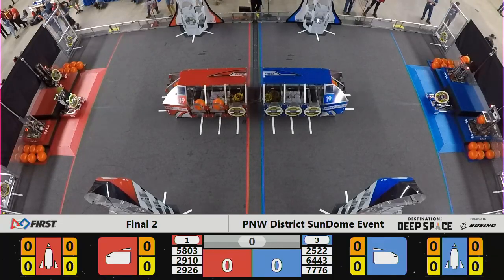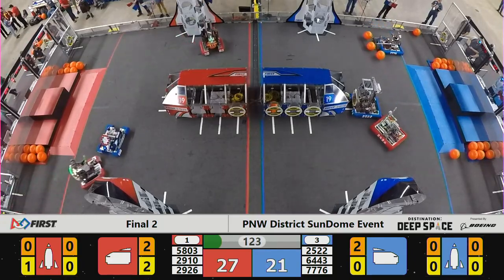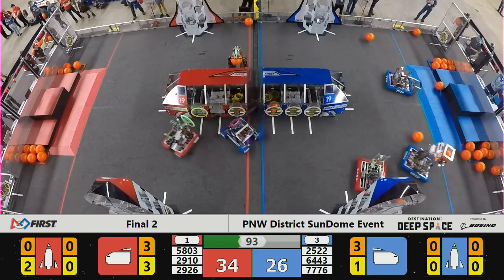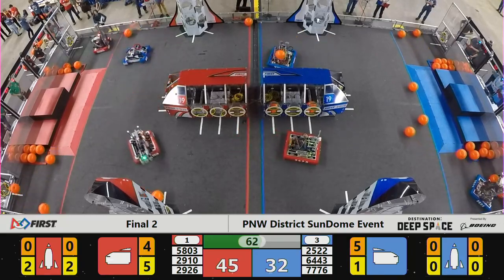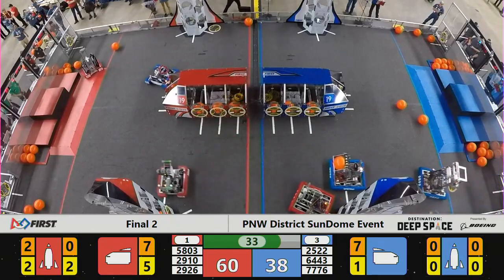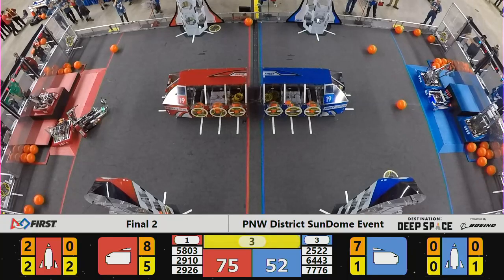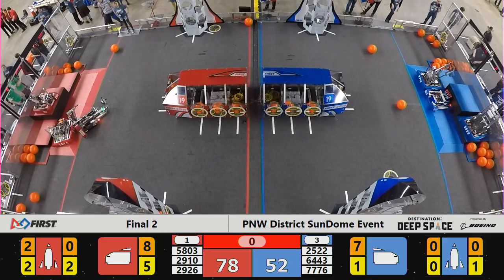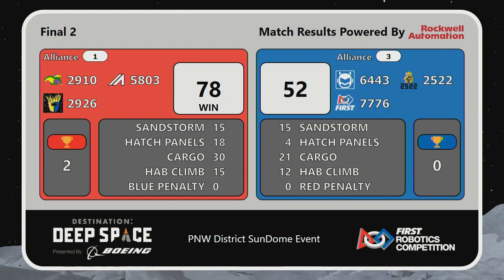2019 PNW District SunDome Event WIDE Final 2